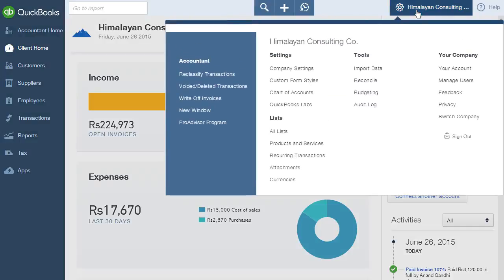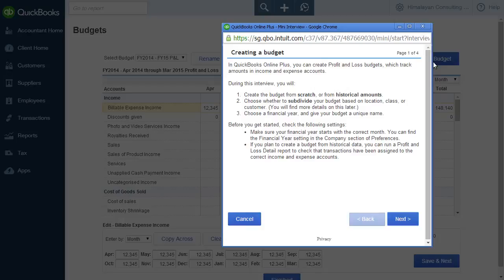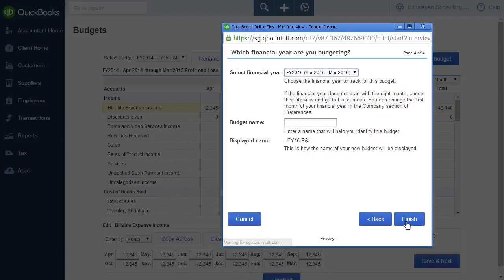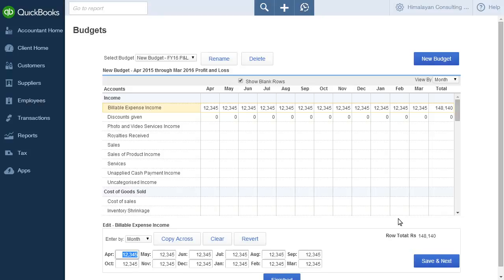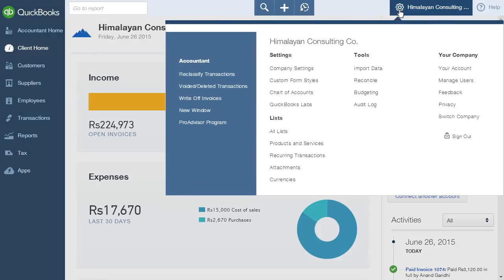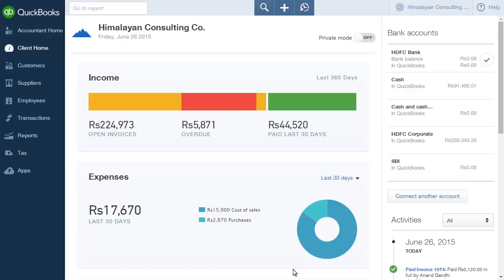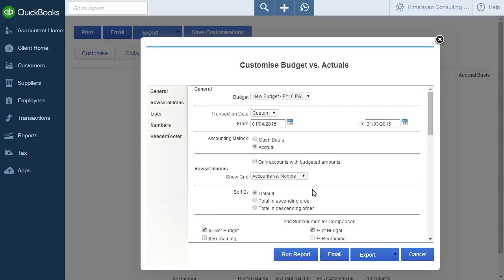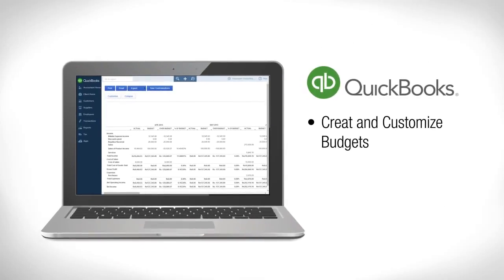Create and customize budgets in QuickBooks1